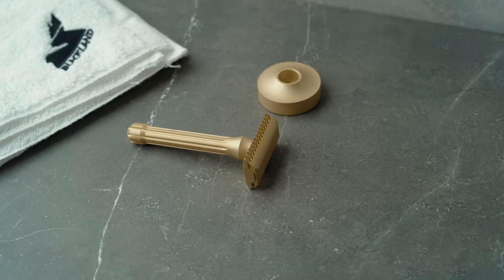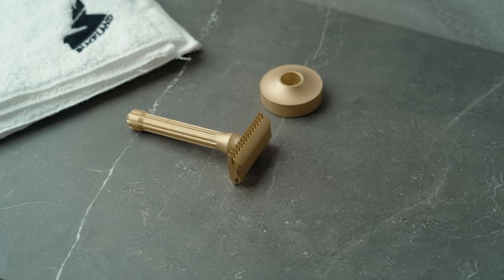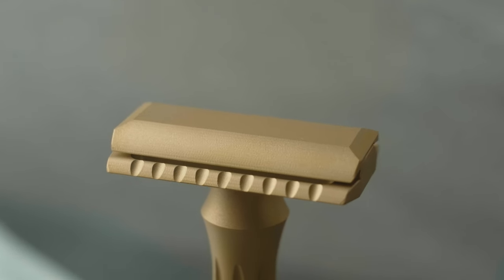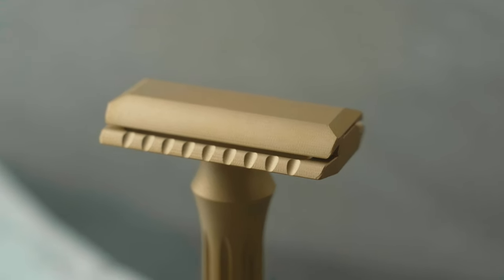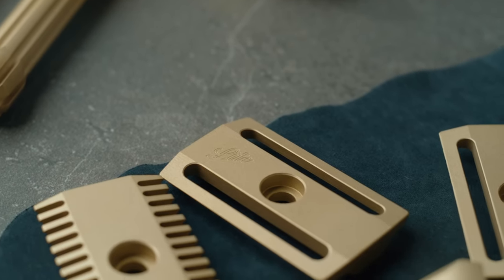Brass v Stainless Steel Safety Razors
The Blackbird Brass is back for the first time in years! With the reintroduction of our brass razor, it seems like a good time to discuss the differences between brass and stainless razors.